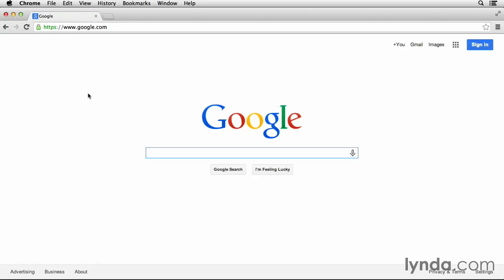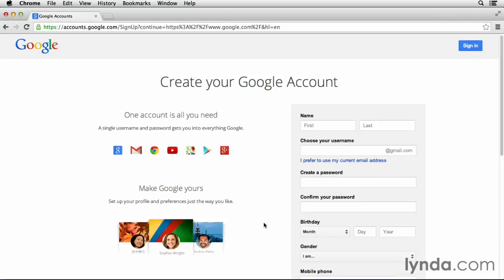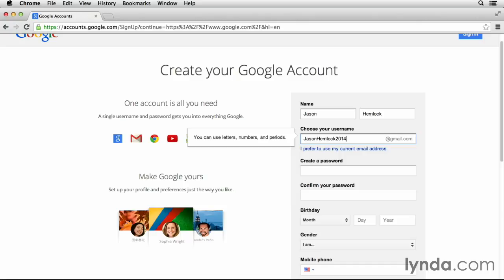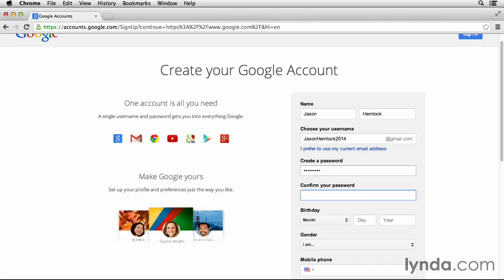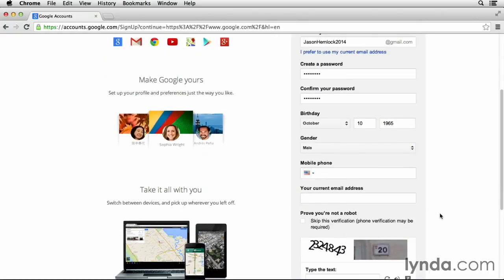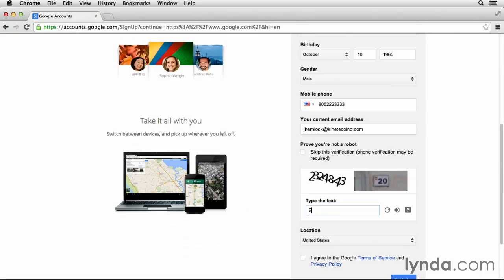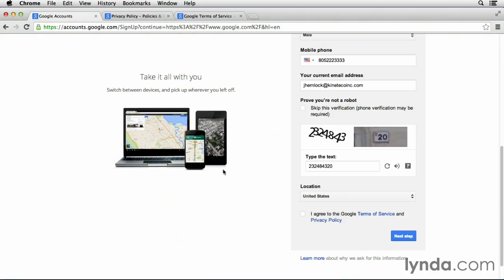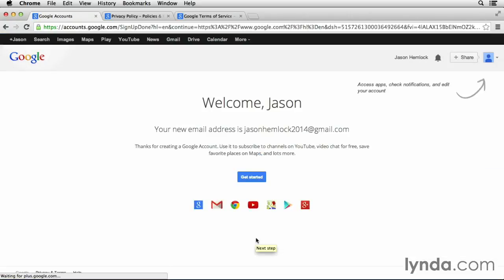009 Creating a Google account